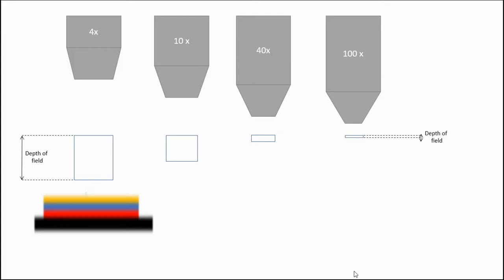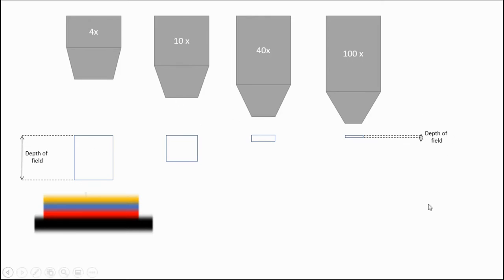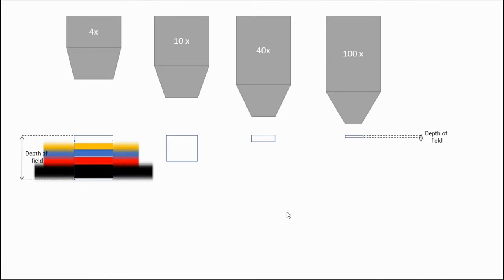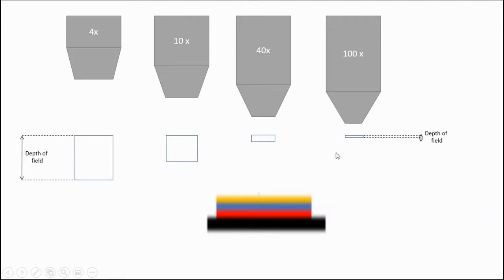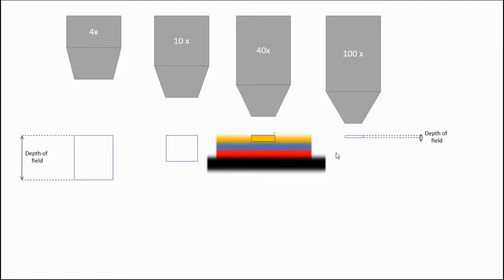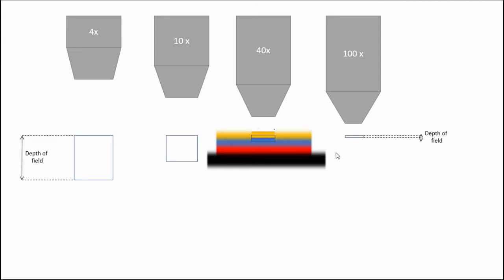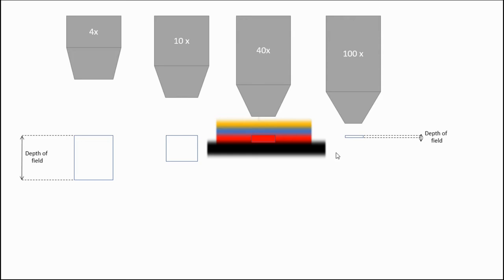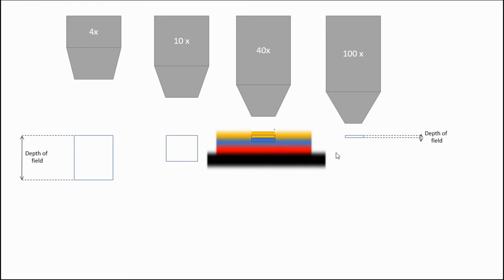BIO 113 Lab Detail: Depth of field thread explanation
[used in BIO 113 as of 10/21/23]